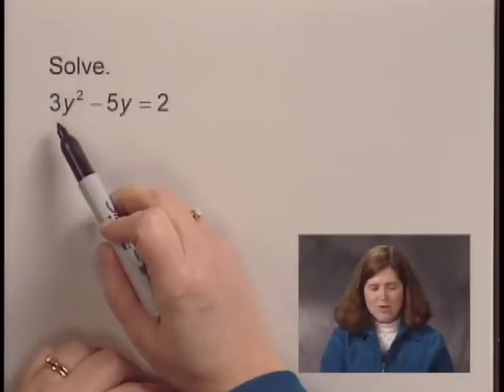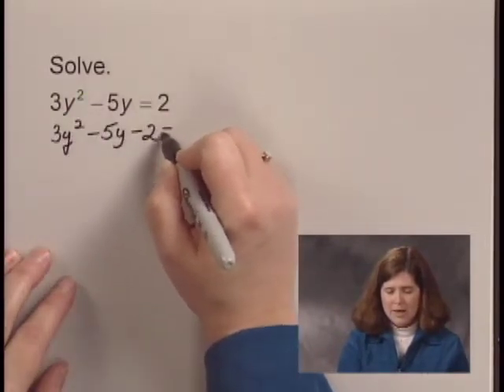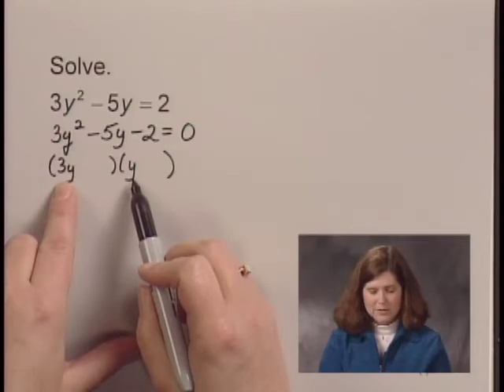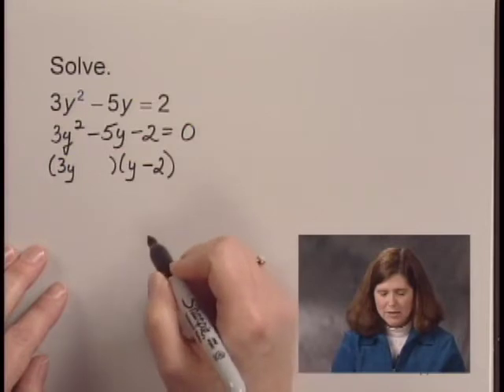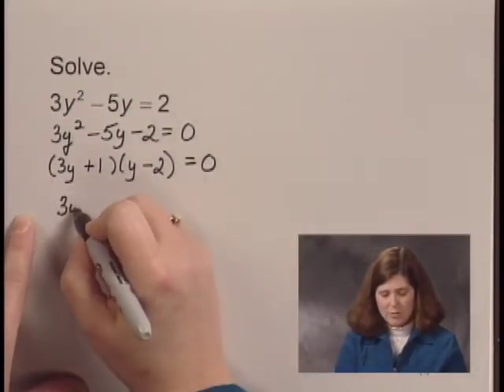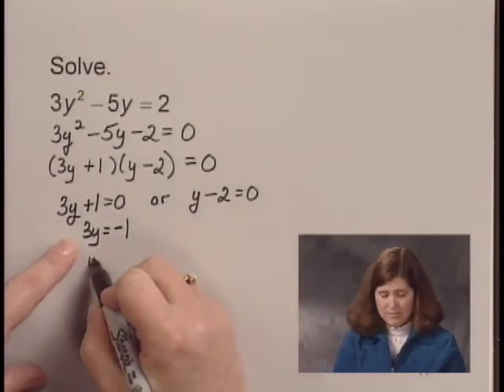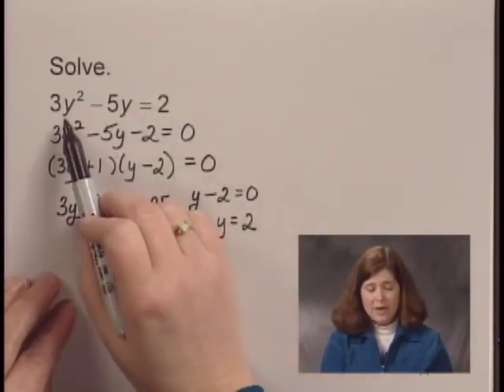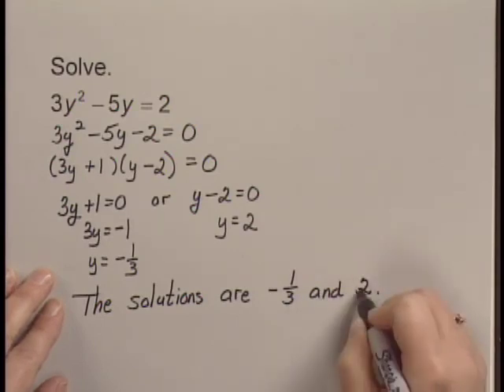Bittinger Developmental Mathematics 9e Chapter Test Prep Ch. 15 Ex. 4